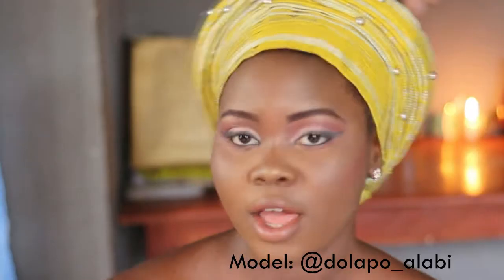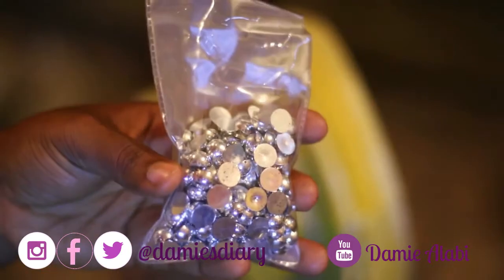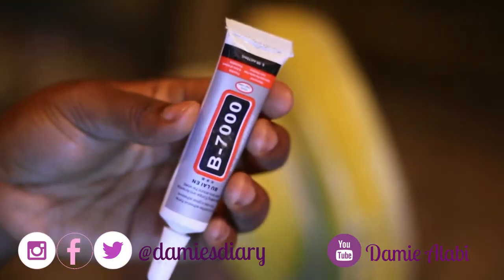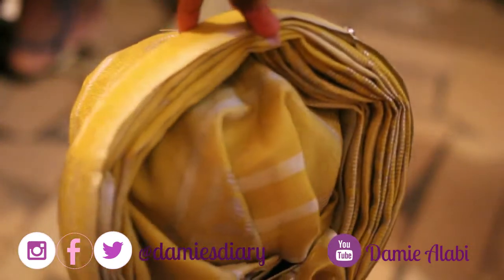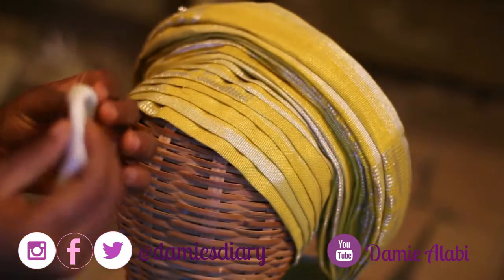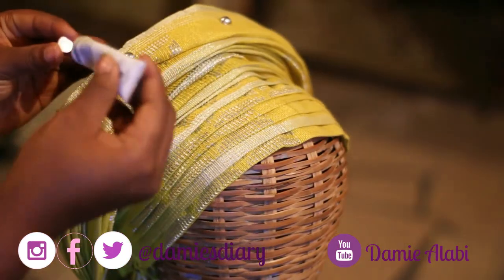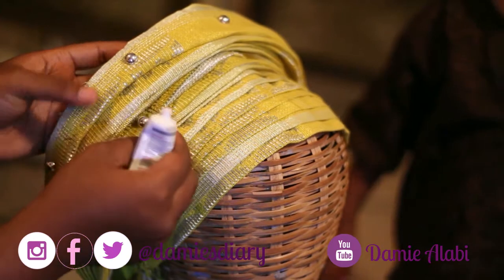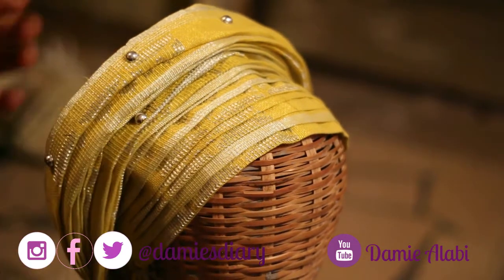HOW TO BEAD AUTO GELE | Gele series by The Owanbe Queen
How to Stone Gele video got so much love I decided to follow up with a How to bead Gele video.

 d a m i e s d i a r y @ g m a i l . c o m

s n a p c h a t | damiesdiary

+ F I L M I N G   D E T A I L S +

  C A M E R A S  I   U S E  | Canon 700D + 50mm Lens
                           V L O G S | Infinix hot 4 pro( phone)

   E D I T I N G  S O F T W A R E  |  NCH Video pad

Damie Alabi, Damiesdiay, Damiesdairy vlog, living in lagos , Nigerian lifestyle blog, Nigerian lifestyle blogger, Lagos blogger, Lagos vlogger, lagos living, , life after nysc, life after uni, dimmah umeh, sisi yemmie, that igbo chick, black plus size vlogger, Nigerians living in nigeria, plus size fashion, lagos vlogs